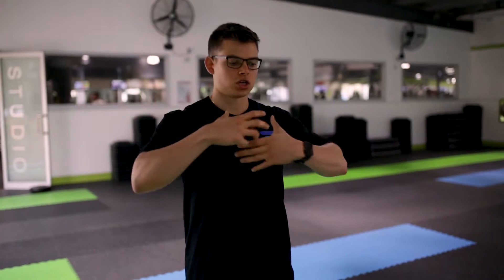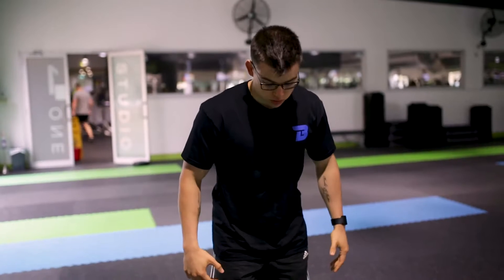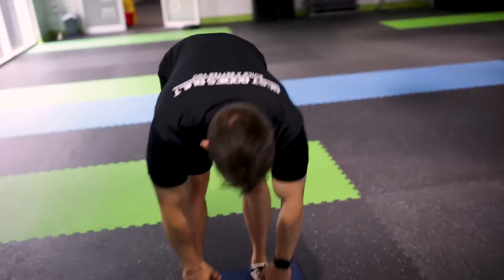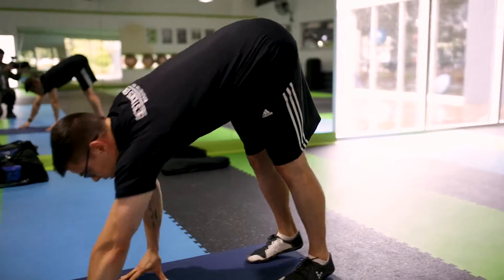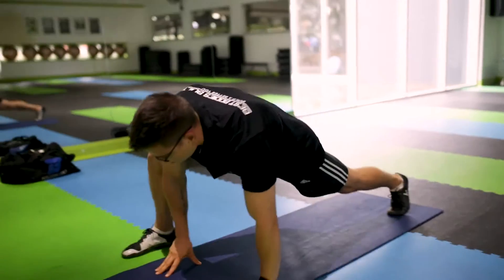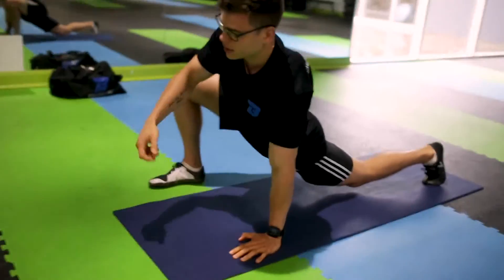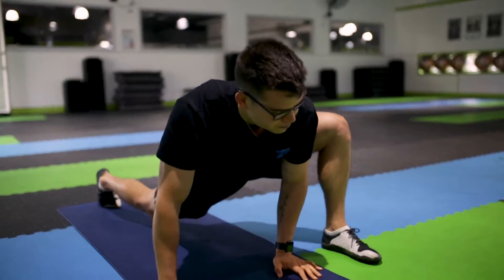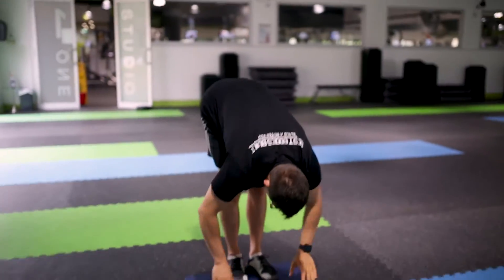Thoracic Spine and Hips